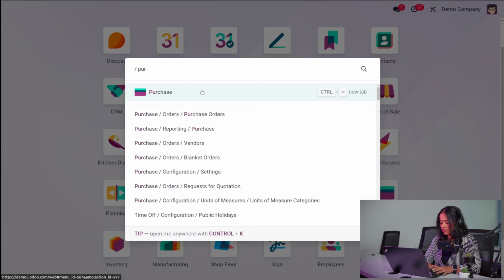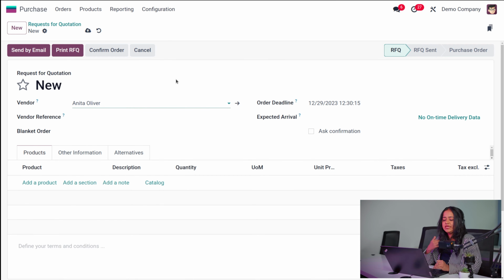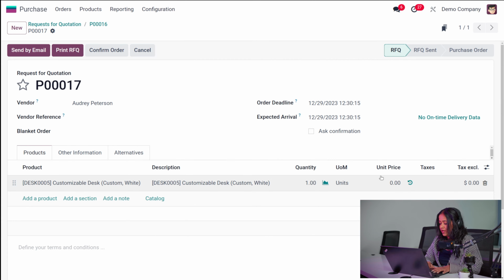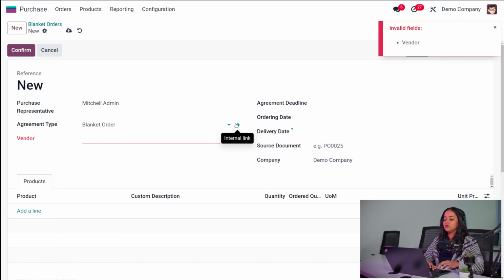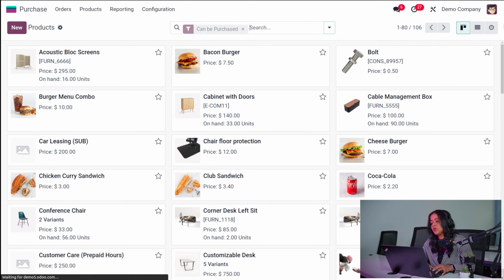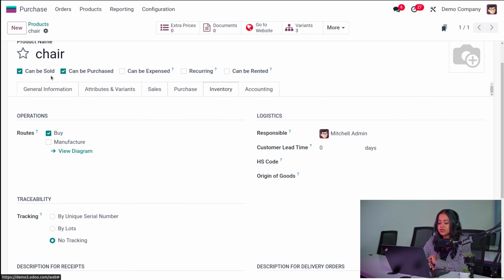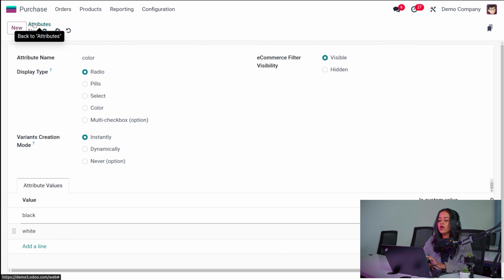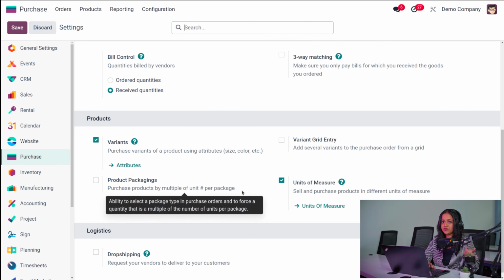Odoo 17 Purchase Module | Odoo 17 Functional Videos | Odoo 17 Purchase App Demo 2024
This video explains the Purchase module in Odoo 17. The business solution you need to expand your company is Odoo ERP.

Odoo ERP is the ideal solution for companies of all sizes because its modules provide excellent visibility and control over the business. You can keep track of quotations, purchase orders, and purchase agreements with the aid of Odoo's Purchase module.

In addition to the standard purchase parameters, the Odoo Purchase module allows you to configure vendor price lists, and purchase agreements, manage vendor details, and generate reports on purchases.